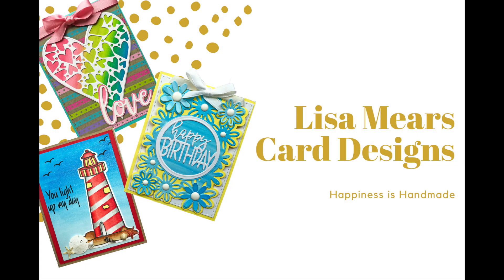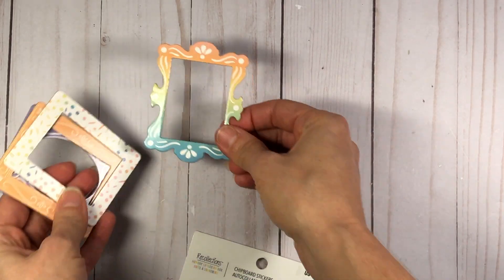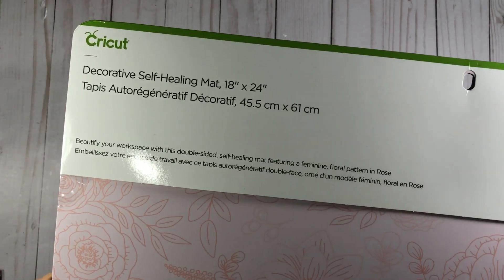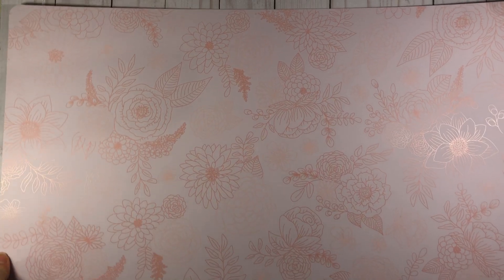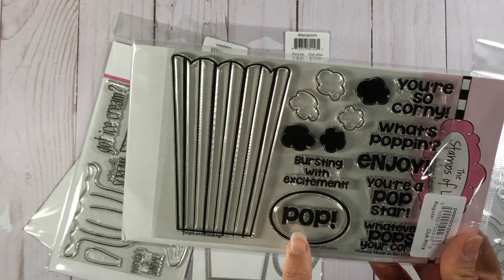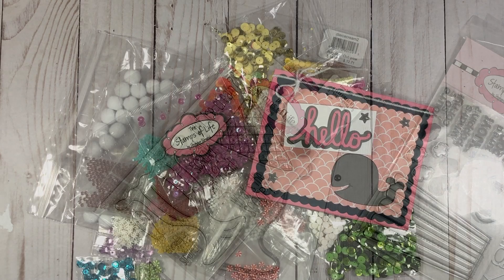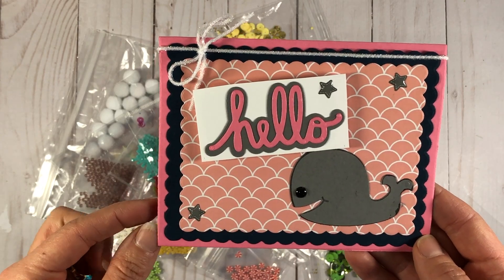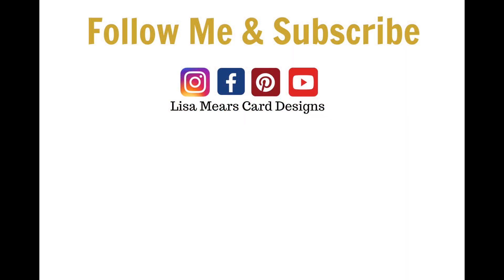Craft Haul & Happy Mail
RECOLLECTIONS MEMORY EXPLOSION BOX COLLECTION

THE STAMPS OF LIFE PRODUCTS

To send Happy Mail, mail to:
Lisa Mears
USA